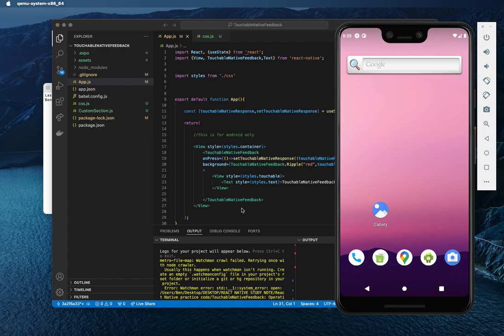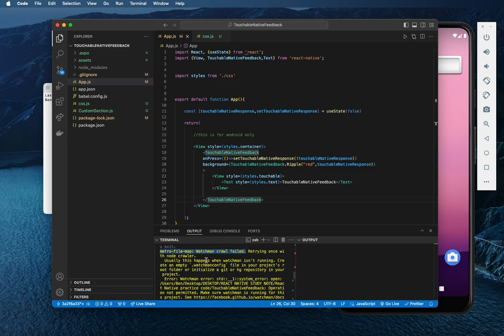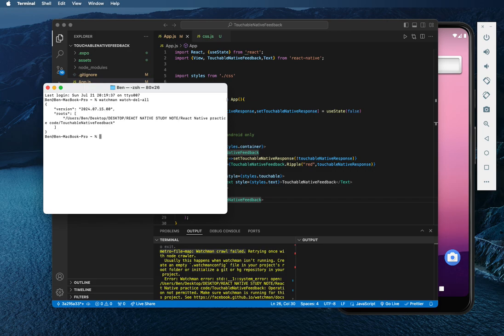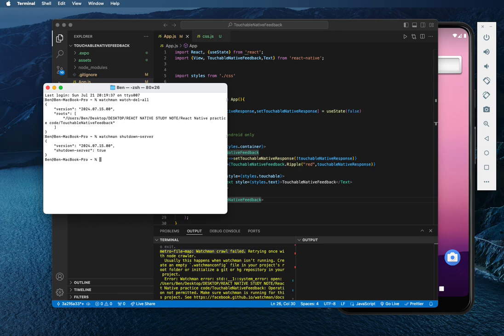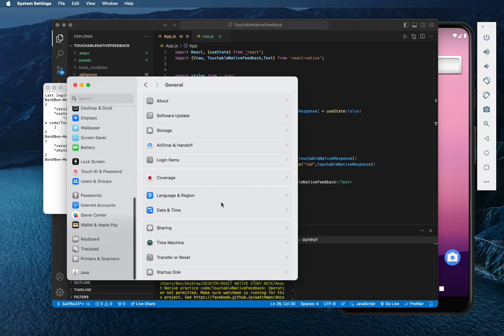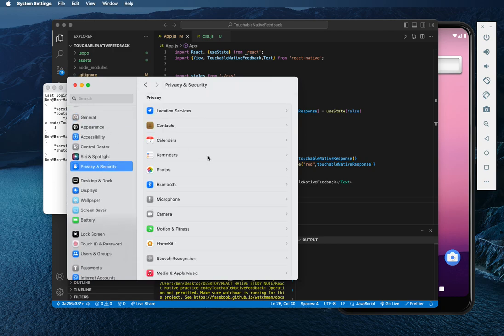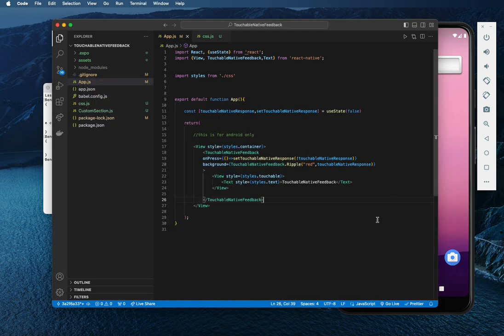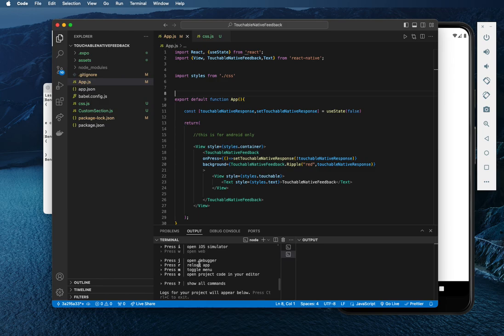Watchman crawl failed Retrying once with node crawler - Error watchman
Watchman crawl failed. Retrying once with node crawler. Usually, this happens when the watchman isn't running. Create an empty .watchmanconfig file in your project's root folder or initialize a git or hg repository in your project.  Error: watchman no pretty get

sockname returned with exit code 1, signal null, stderr  the owner of  usr local var run watchman root state is uid 501 and doesn't match your euid   Command Process

Go to System Preferences - Security & Privacy - Privacy tab Scroll down and click Full Disk Access Make sure you checked on Terminal and Watchman. Now relaunch the terminal and simply try running again it works